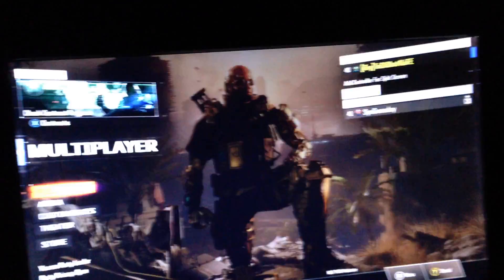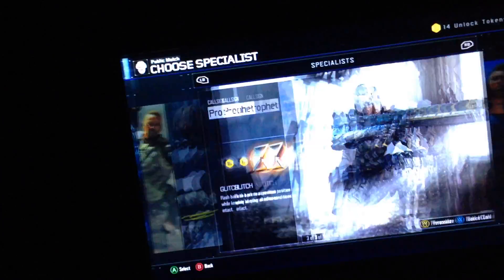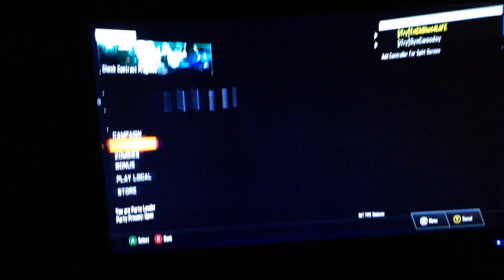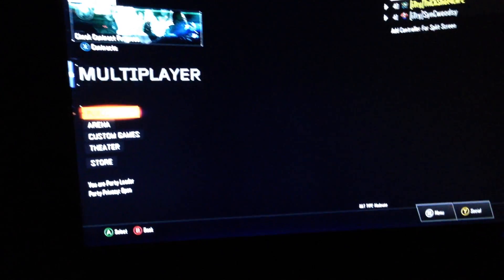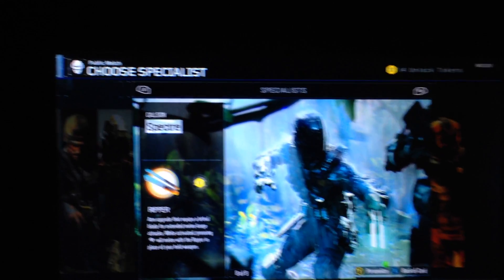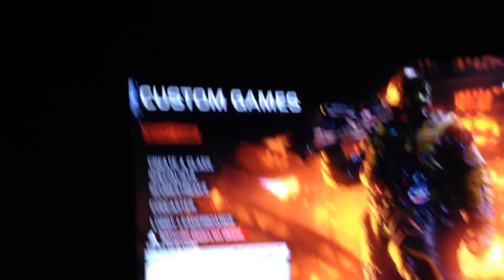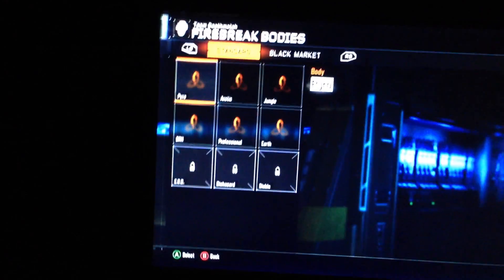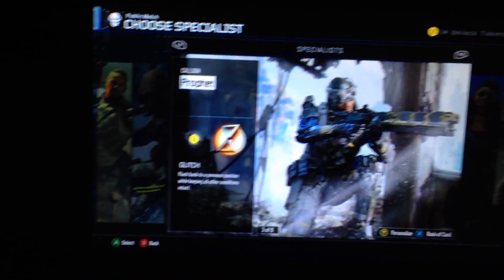Free Hero Gear Glitch Bo3 Latest Patch